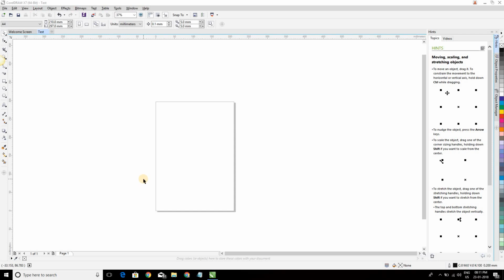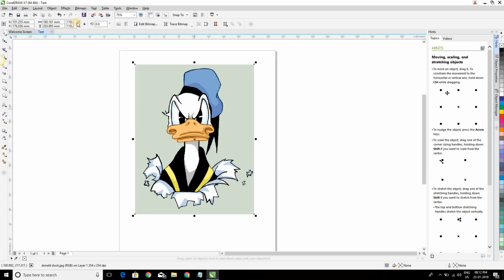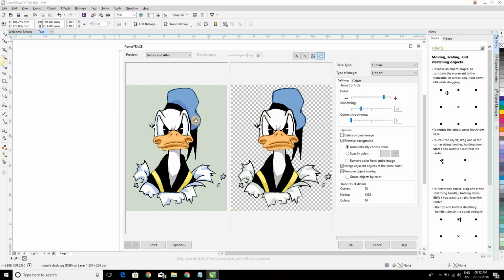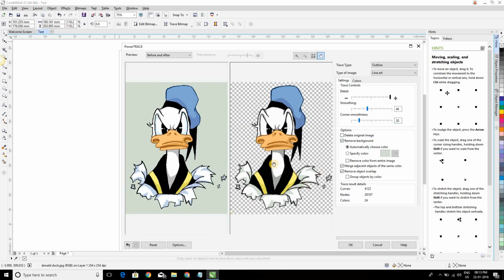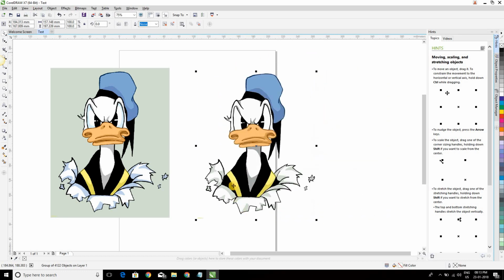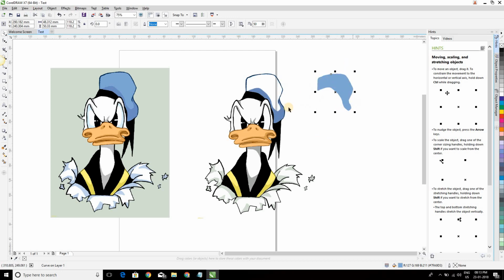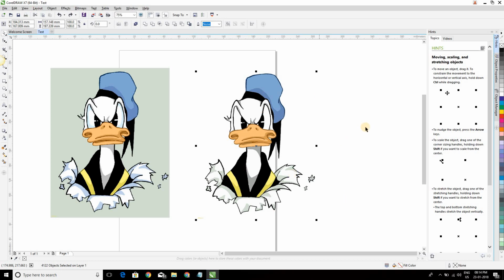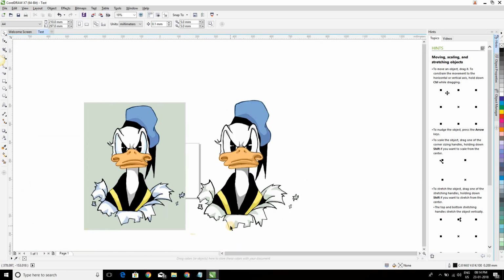Convert Png Jpeg image to SVG Vector using Corel Draw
Quick and simple solution to create a vector image from png, jpeg and Gif images.